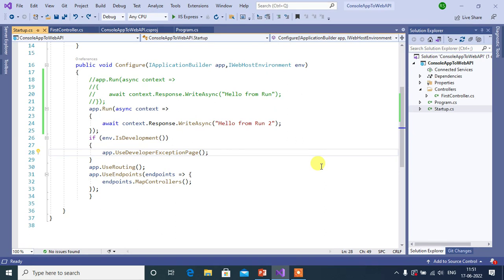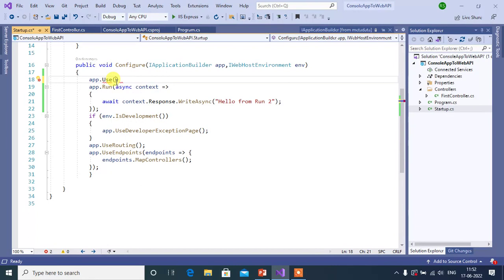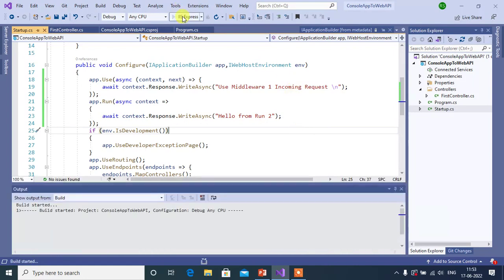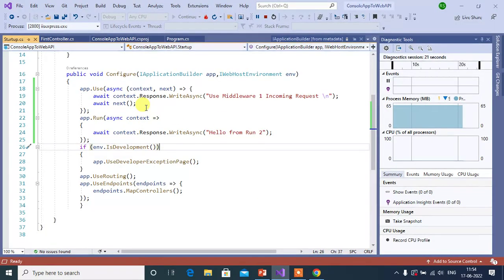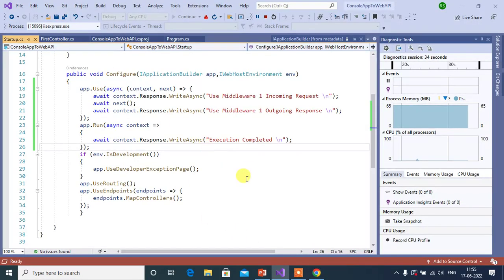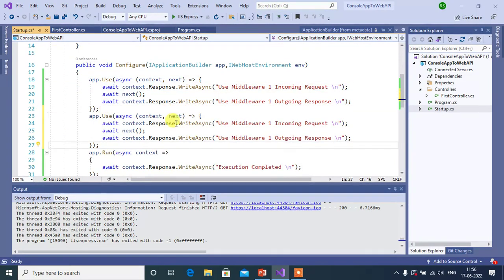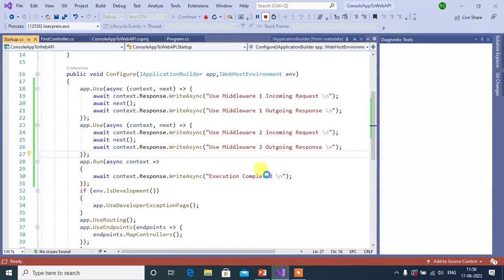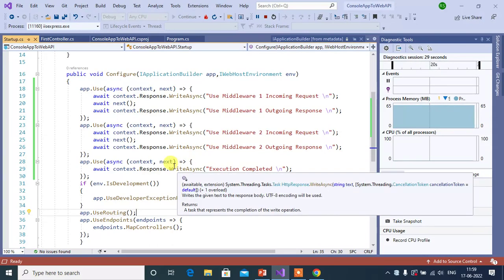#36: Use & Next in Middleware | Asp.Net Core Web API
In this video we will learn how to work with Use()  and Next() Middleware in Asp.Net Core Web Api.